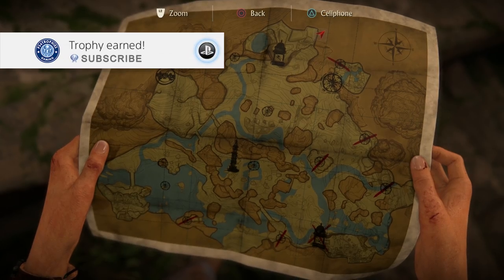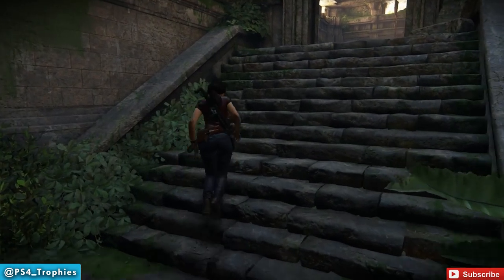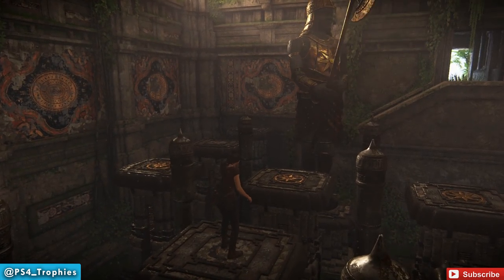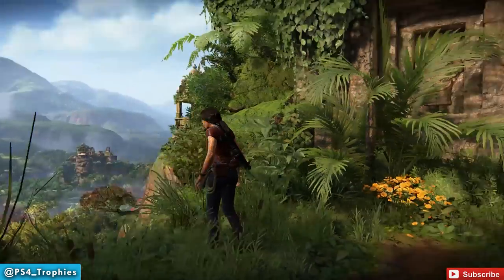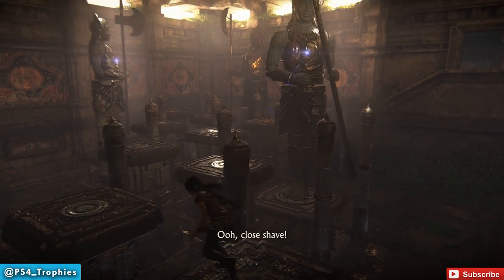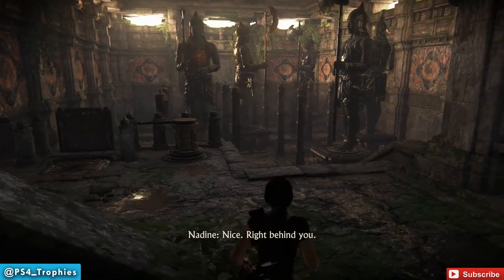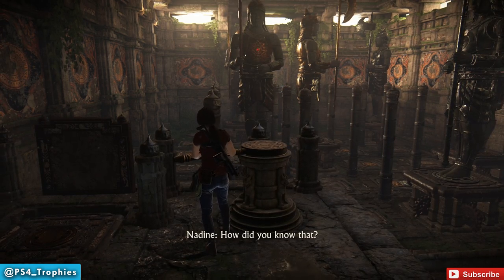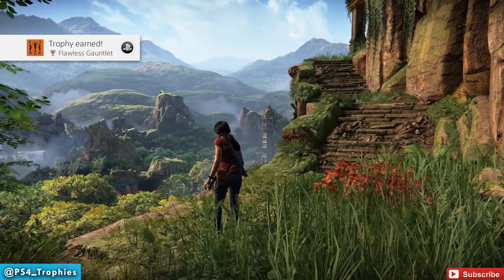Uncharted The Lost Legacy - Flawless Gauntlet - All 3 Axe Fort Trials With No Resets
. Uncharted The Lost Legacy Flawless Gauntlet trophy guide. Get through all 3 Axe Fort trials without resetting any boards. Each statue has 3 positions and each time you step on a pillar the statues cycle to the next position.

★  This Game includes the following trophies  ★

Legacy Found!

Progress Demands Sacrifice
Complete the Game in Crushing mode

Collector of Antiquities
Find all the treasures

Shake For Your Fortune
Ask Skeleseer a question

Token For Granted
Find a Hoysala Token

Yas Queen
Find all the Hoysala tokens and obtain the Queen’s Ruby

Five Finger Discount
Open 5 lockboxes

Picks or It Didn’t Happen
Open every lockbox

Take a photo at 5 photo opportunities

Pics or It Didn’t Happen
Take a photo at all the photo opportunities

Getting to Know You
Listen to all optional conversations

Si Vis Pacem Para Bellum
Use every gun in the game

Were You Counting?
Defeat an enemy with the last bullet in your handgun clip

10 Up, 10 Down
Defeat 10 enemies with headshots in a row

Frazer. Chloe Frazer.
Defeat 5 consecutive enemies with the silenced pistol without being detected.

Itchy Trigger Finger
Defeat 20 enemies firing from-the-hip

Stay and Pray
Defeat 20 enemies blind-firing from cover

Tip of the Hat
Stealth take-down 10 armored enemies with melee by first removing their helmets

Royal Demolitionist
Defeat 20 enemies with C4

On the Grid
Mark 30 enemies

I Was Never Here
Open a lockbox with enemies nearby

C-Phoria
Defeat 4 enemies with one C4 detonation

Just the Wind
Stealth take-down 15 enemies in a row

Now You See Me…
Break stealth and re-enter stealth successfully

Wingwoman
Perform 10 combo partner takedowns

The Way of the Warrior
Make it to the outskirts of Halebidu in Chapter 5 without using a firearm or explosive

The Sampler
Defeat 5 enemies, each one taking damage from a handgun, long-gun, and…

Make an Entrance
Defeat enemies with the vehicle, long-gun, melee, and grenade, in that order, in 20 seconds

Bring in the Big Guns
Defeat 30 enemies with gold weapons

4x4x4
Defeat 4 enemies with the vehicle 20 seconds

Use all the zip-lines to traverse the city

Your Prize
Appreciate the view at the top of the Hoysala Empire

Best Driver in the Business
Drive from the Ganesh mountain carving to the top of the waterfall at the Trident Fort

Flawless Gauntlet
Get through all 3 Axe Fort trials without resetting any boards

Quiet as a Mouse
After entering the Trident Fort, reach the door without being seen

Tarzana
Perform 5 grapple swings in a row without touching the ground

Stunt It!
Get 30 seconds of total airtime with the vehicle

Shadow Theater
Complete the shadow puzzle in 10 moves or less

Marco Po-No
Play in the water in the dam in Halebidu

Fingersmith
Pick a three pin lock in under 15 seconds

Overkill
Plant multiple C4 charges on the APC at the same time and destroy it with one massive detonation

Cannonball
Perform an impressive dive from the cliff near the old railroad tracks

Right Under Your Nose
Destroy the helicopter without defeating any other enemies

Combat Racing
Ram 10 motorcycles

Backseat Driver
Commandeer 6 vehicles by jumping on them and kicking out the driver

Here, Catch!
Destroy a vehicle in Chapter 9 with an explosive

Let’s Not Get Caught
Drive over the edge in the Western Ghats